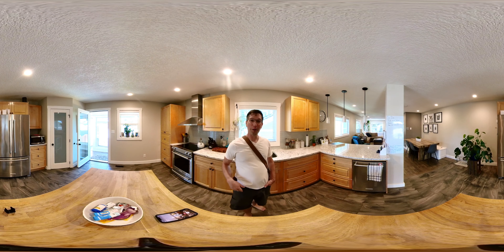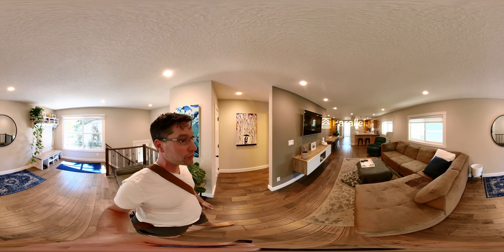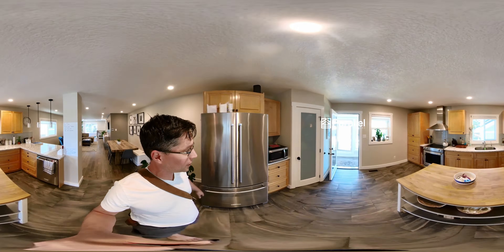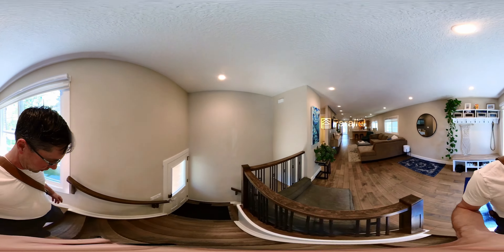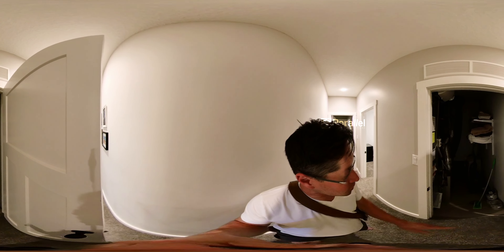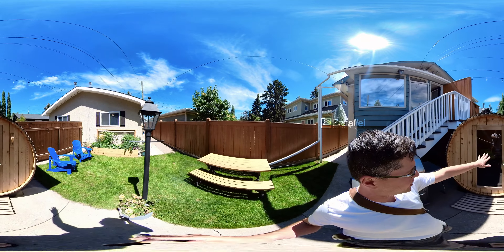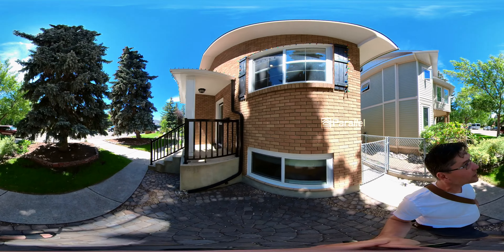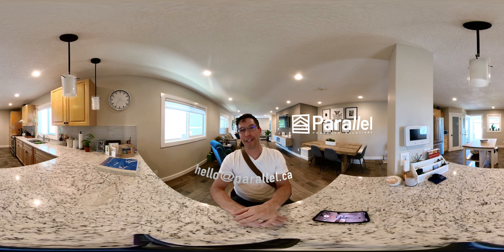FOR RENT: Unique Chic 3 bdr 1.5 bath in Coveted West Hillhurst. Awesome Location.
This awesome property will feel 'right' the second you walk in. The layout and floor plan really work.

This property has two large trees on the south of the property that keep it in the shade during those hot summer days. Also, the bedrooms are half a floor down - so they are cool in the summer and warm in the winter.

This is a dog friendly property.
Main Floor:
Open concept living room and dining room flow into the kitchen area and out to the backyard.

Kitchen is outfitted with nice, clean stainless steal appliances and lots of counter space.

Large pantry and great storage throughout kitchen

1/2 bath

Mud room at rear of house is the gateway to the great backyard.

Lower Level:
Master bedroom will accommodate a king sized bed and features two closets.

Renovated bathroom with his and hers sinks, bath, and shower - All accented with subway tile.

Two additional bedrooms that can each accommodate a queen sized bed

Two furnaces power this home. This will dramatically increase your control over your utility bills.

Laundry is on the same floor as the bedrooms. It's awesome. Trust us.

Outside:
Mature trees on the South side of the house that keep the house cool in the summer.

A lovely backyard with planter boxes and enough grass to keep it nice and fresh but not so much that you need to quit your job to maintain it.

Planter boxes

Heated and insulated Single car detached garage. 23' x 13'.

Quiet streets and mature trees

Location:
Minutes from foothills and children's hospitals as well as the University of Calgary

Minutes from the bow river and all the biking, running, floating you can dream up.

Nestled between Crowchild Trail and Memorial which are two of Calgary's most important arteries

Walking distance to a variety of coffee shops. LIke Gelato? There's a gelato shop up the street as well!

There are a variety of schools nearby including french immersion and the IB program at Queen Elizabeth.